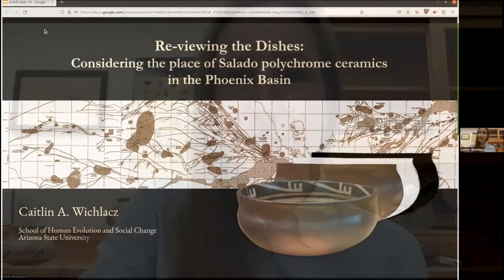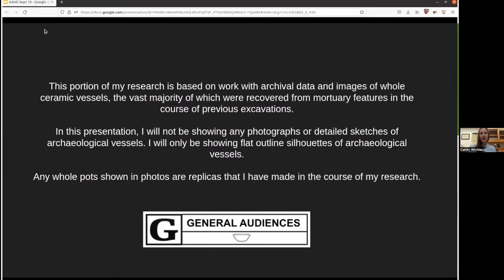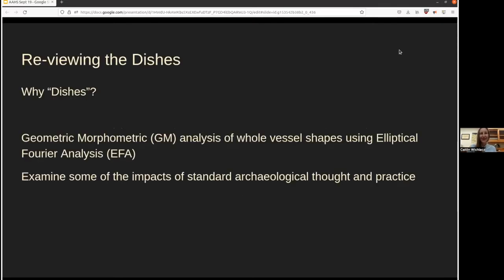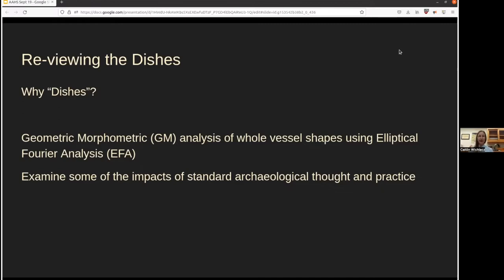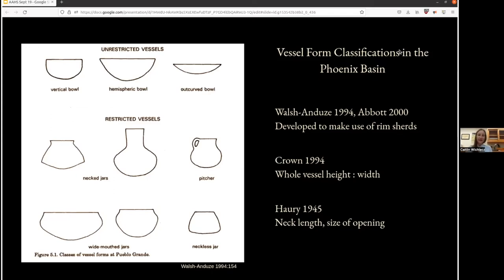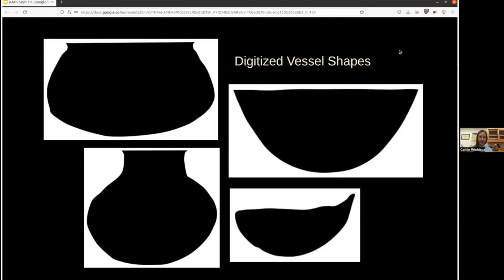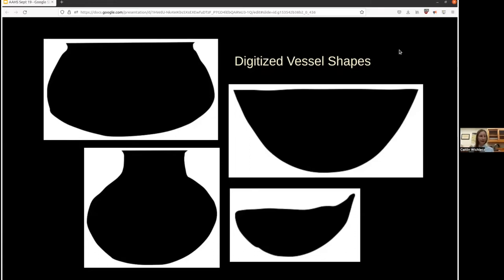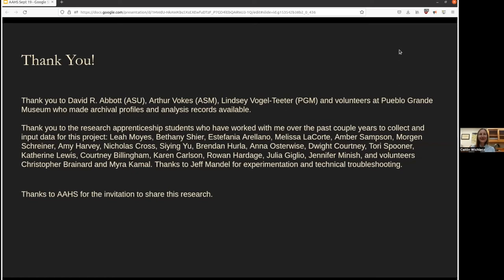Wichlacz-Re-viewing the dishes: Considering the place of Salado polychrome ceramics in the PHX Basin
Presented by:  Caitlin Wichlacz
How were Salado polychrome (Roosevelt Red Ware) ceramics incorporated into Phoenix basin Hohokam ceramic assemblages during the late Classic period? Understanding the roles and relations of Salado pottery within local assemblages is important to building a better understanding of the social and material meanings of engagement with Salado ideas, objects, and practices. As simple as the idea may seem, situating Salado pottery in assemblage contexts proves to be quite challenging, and for a variety of surprising and illuminating reasons. This presentation explores a portion of my current research on vessel form analysis and explores what we can learn about archaeological research and the archaeological record by carefully examining both the data and challenges along the way.